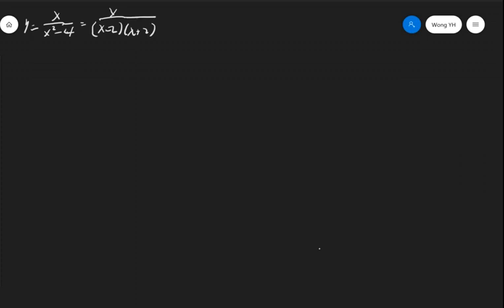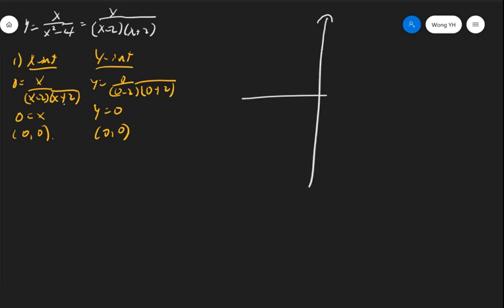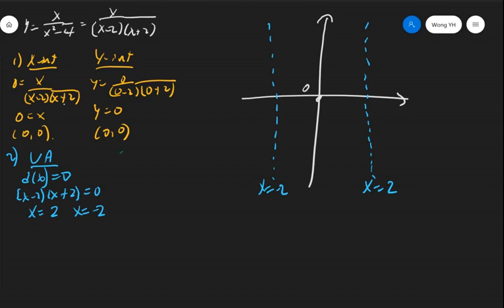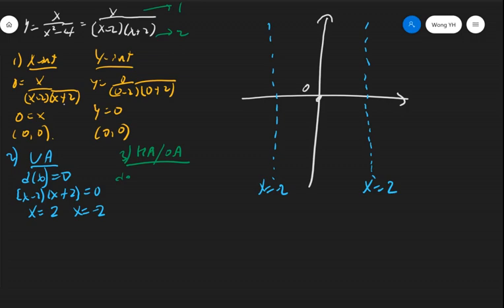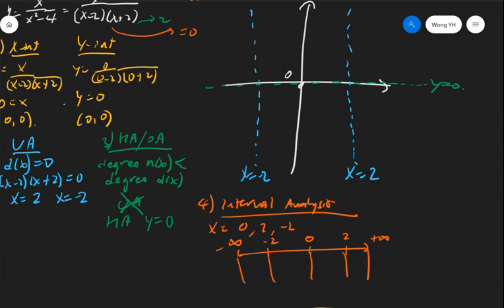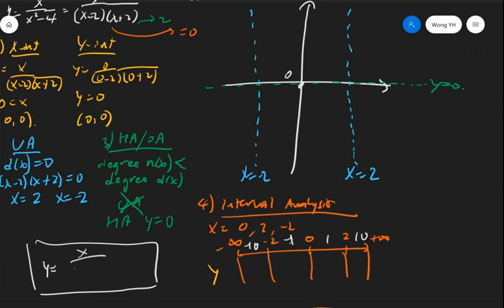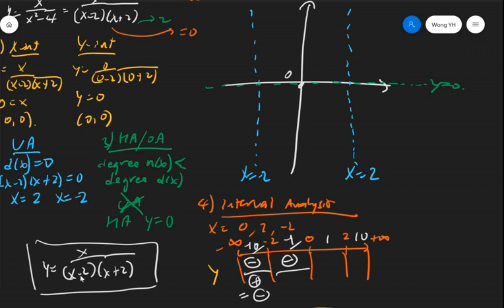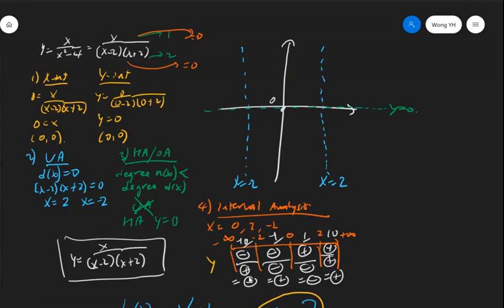Rational Graph Example 5